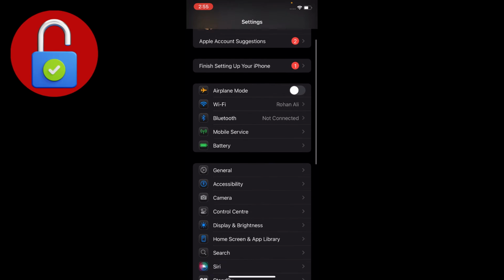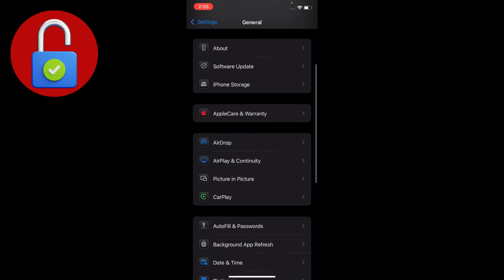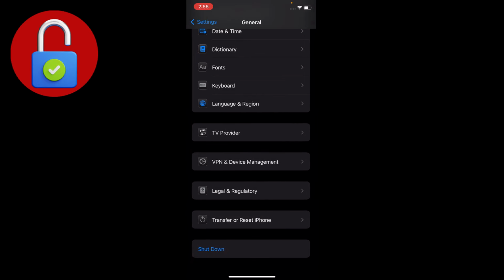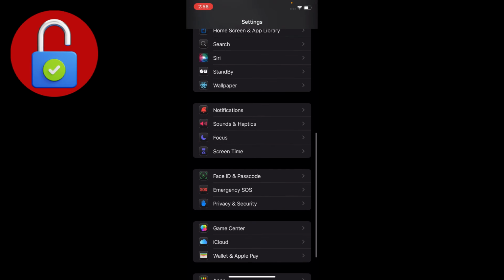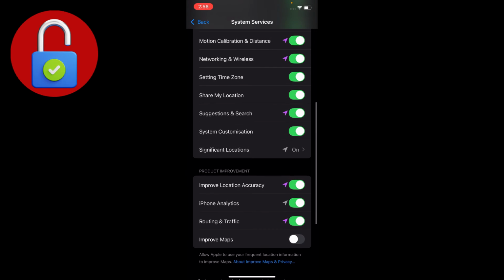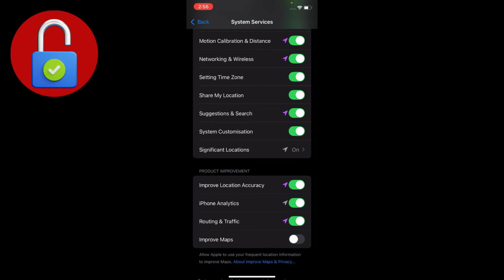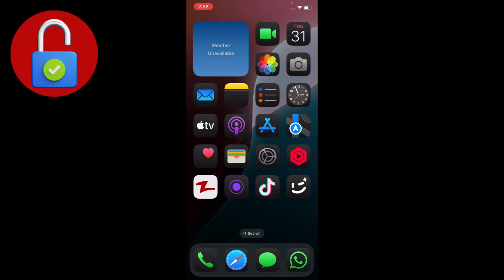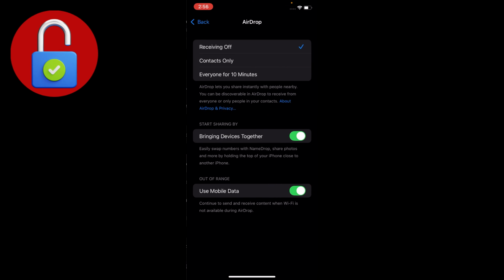AirDrop “No People Found” Error iOS 26 – Fixed!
Why AirDrop shows "No People Found"
How to enable proper AirDrop settings
What to check on Wi-Fi, Bluetooth, & Contacts
Reset network settings & proximity options
Bonus: Share without bringing devices together
 Make sure both devices are awake, unlocked, and visible to everyone/contact.

Still not working? Drop your iOS version below, and we’ll help!

airdrop no people found, airdrop not working ios 18, fix airdrop iphone, iphone airdrop can't find people, airdrop ios 17 no one found, unlockios tech, iphone proximity sharing error